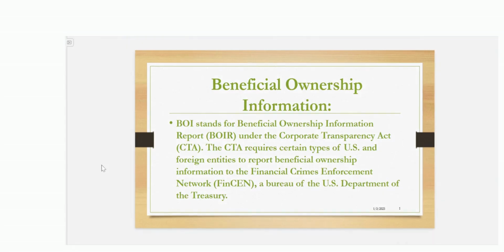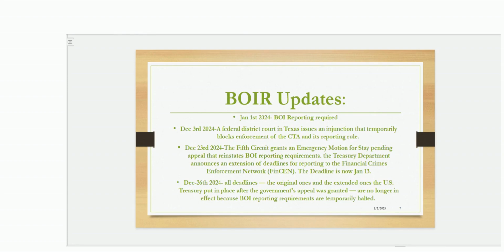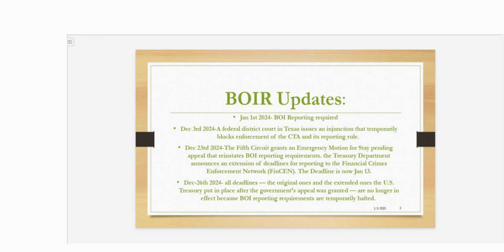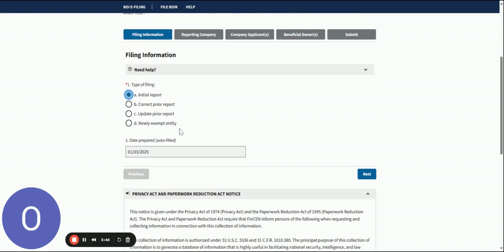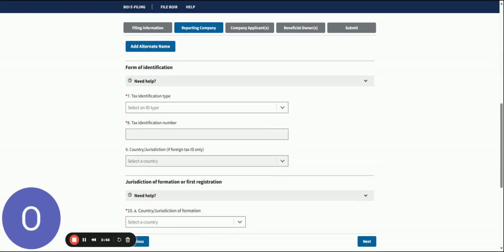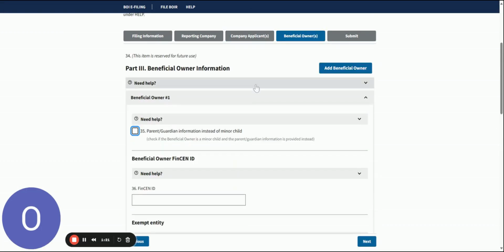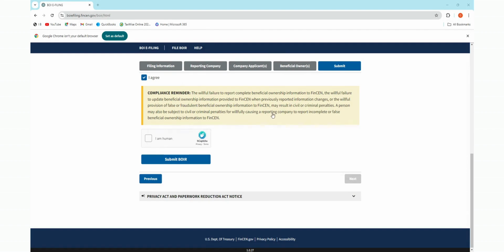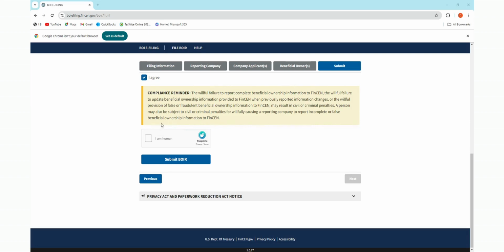BOI Report for IRS: How to File & Meet Requirements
Are you required to file a Beneficial Ownership Information (BOI) Report? In this video, we’ll walk you through the entire process—explaining who needs to file, what information is required, and how to complete the form correctly to stay compliant with IRS regulations.

📌 What You’ll Learn:
✔️ What the BOI Report is and why it’s required
✔️ Who must file and key deadlines to remember
✔️ Step-by-step instructions on how to fill out the form
✔️ Required documents and information you’ll need
✔️ Common mistakes to avoid and penalties for non-compliance

Staying compliant is essential for your business—don’t risk unnecessary fines or legal issues. Watch this video to ensure your BOI Report is completed accurately and on time!